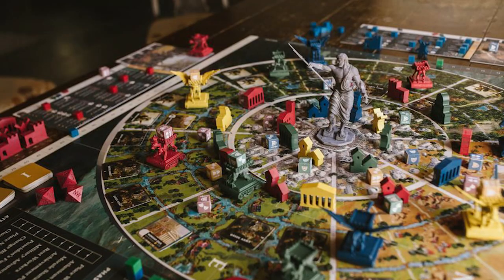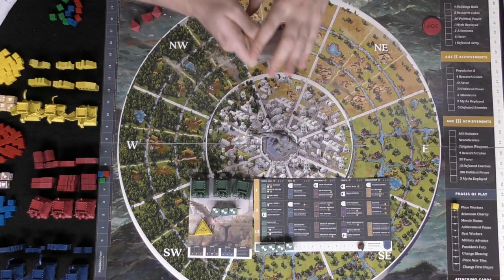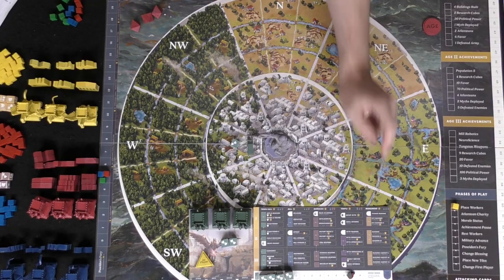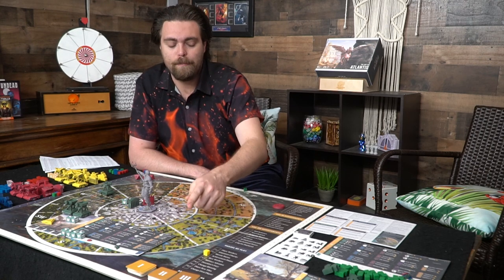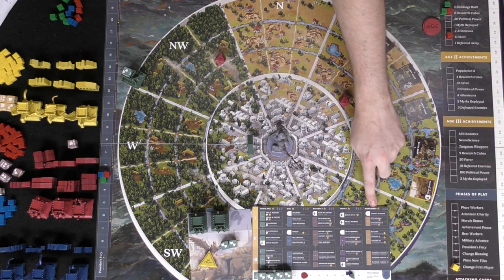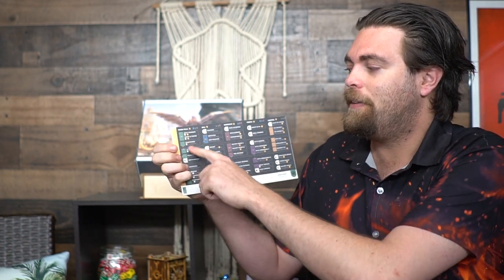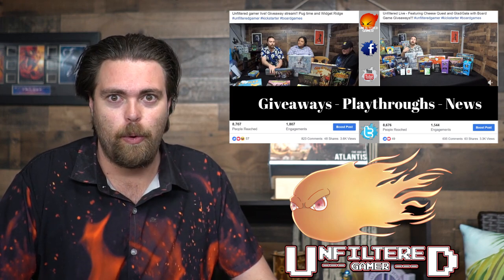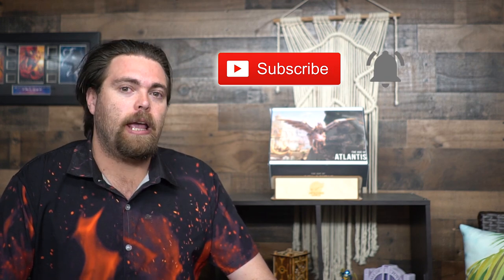The Age of Atlantis Review & How to Play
The Age of Atlantis Review by Unfiltered Gamer

The Age of Atlantis is a competitive, engine-building, civilization game. Check out how to play the board game, and Unfiltered Gamer's review of the game.